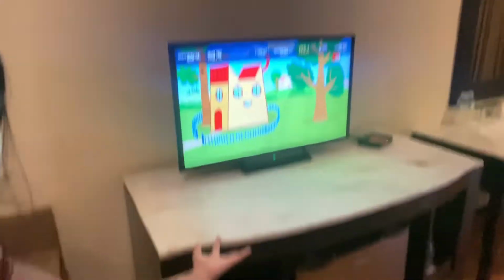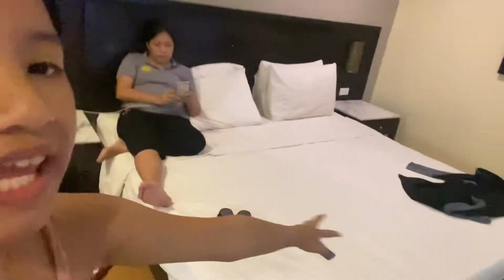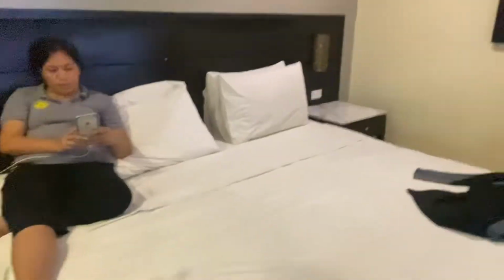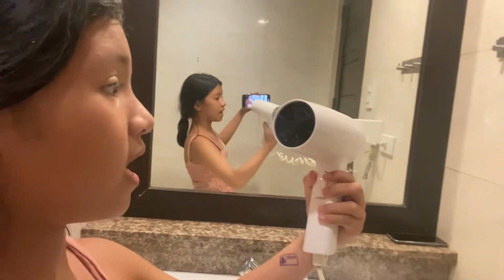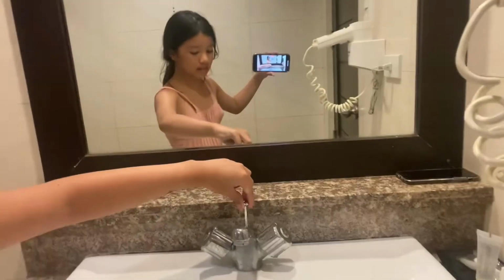Cebu Westown Lagoon Day1